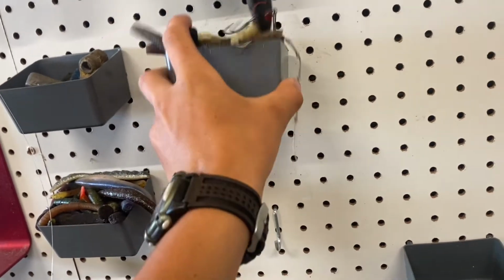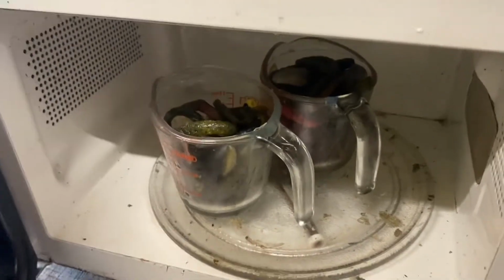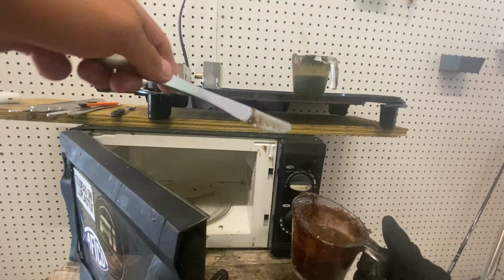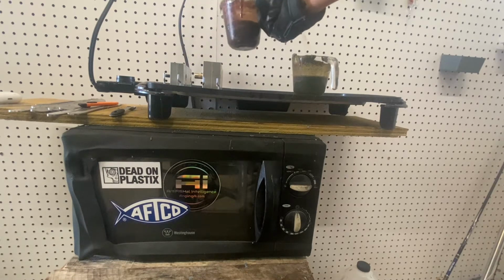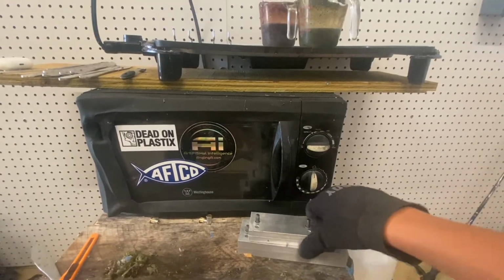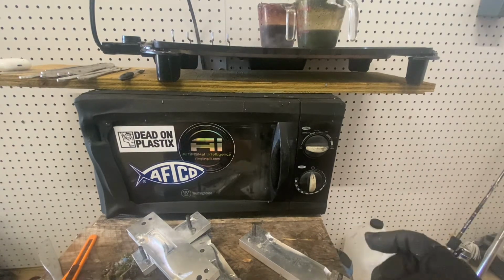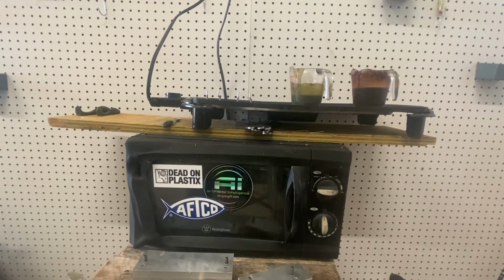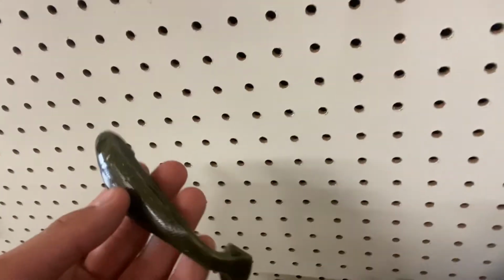Turning Old Baits into New Ones!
In today’s video I turned old useless soft plastic baits into new and fishable swimbaits! Hope you enjoy!